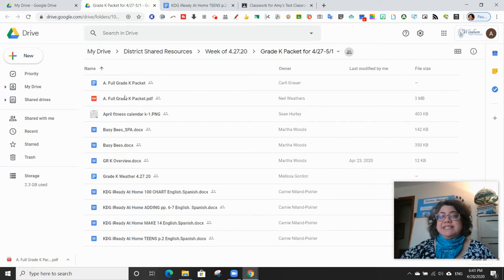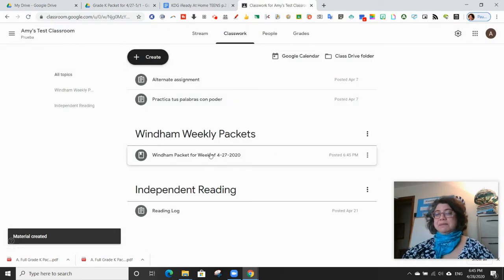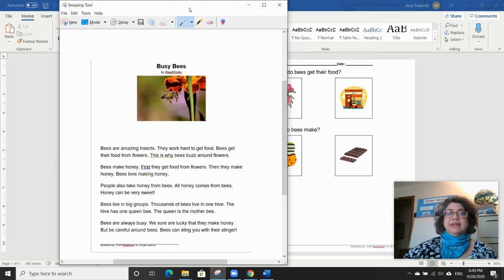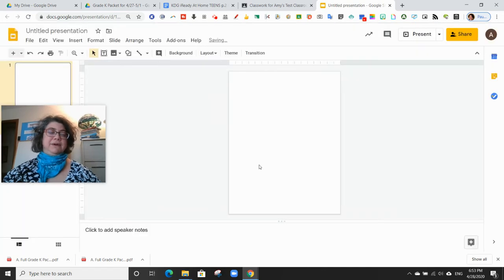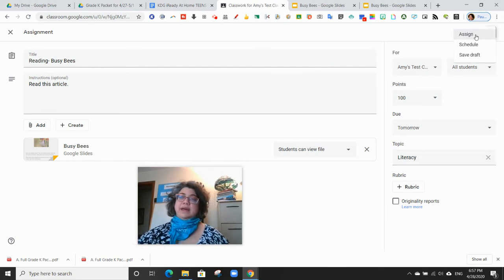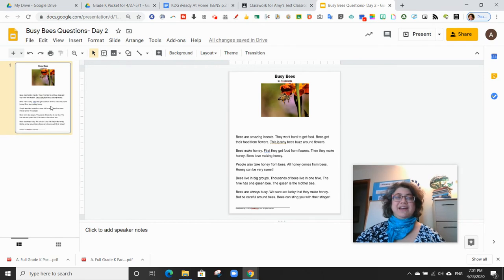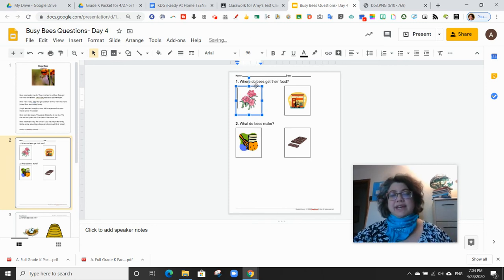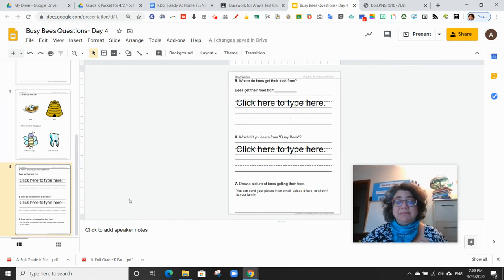How to upload your assignments in Google Classroom (email to interactive assignments)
Forgot to add at the end...super important!!  Make sure you use the drop down option so that each it will "make a copy for each student".  This allows students to fill in the blanks on their own document.  I'll keep this viseo up until I remake it with that key information!